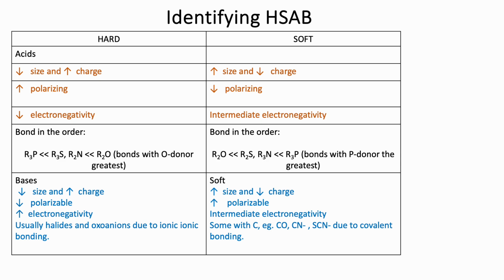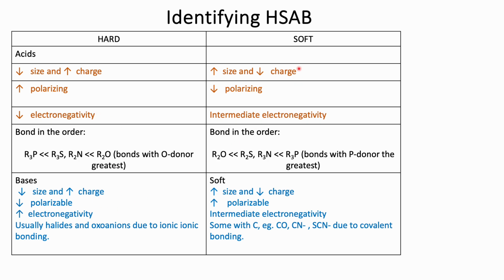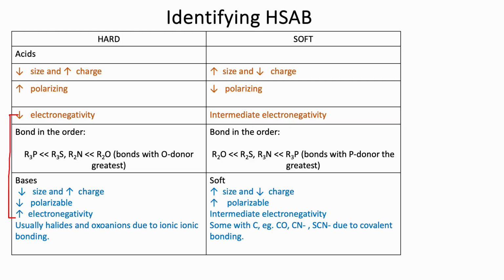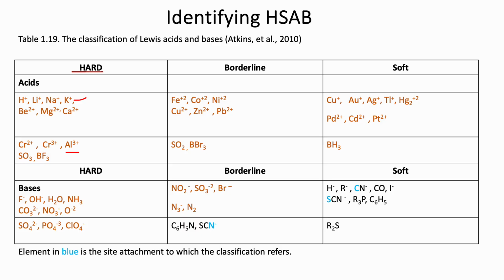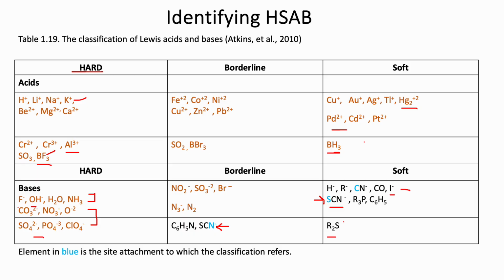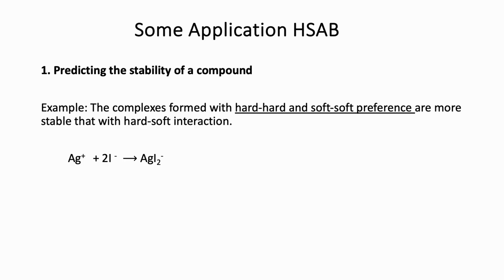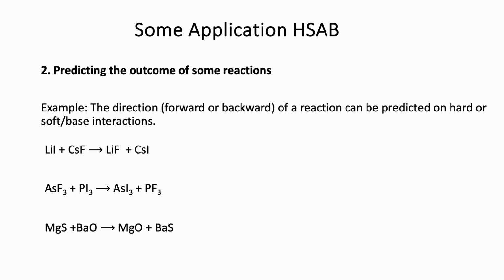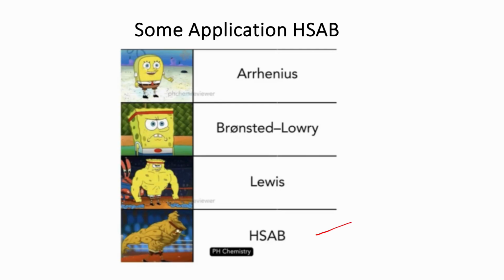Inorganic chemistry: Hard and Soft Acid and Bases Part 6 (Filipino+English)